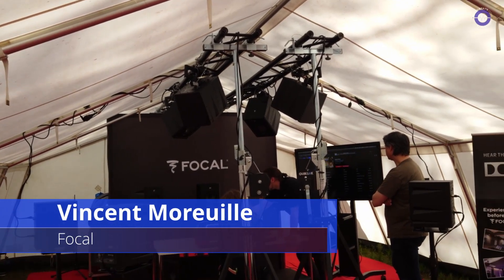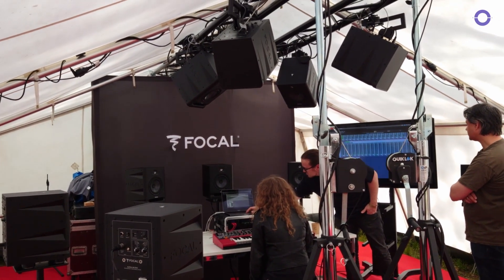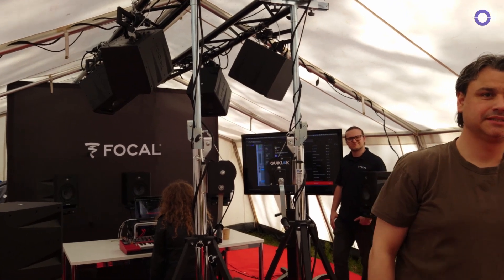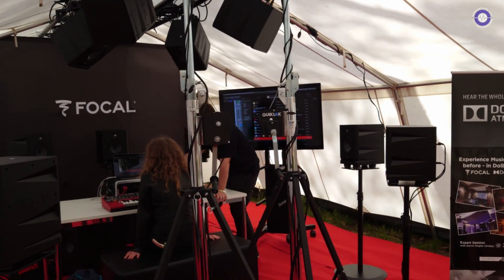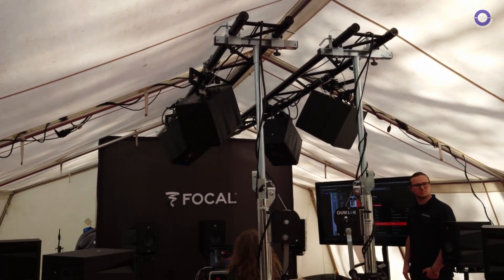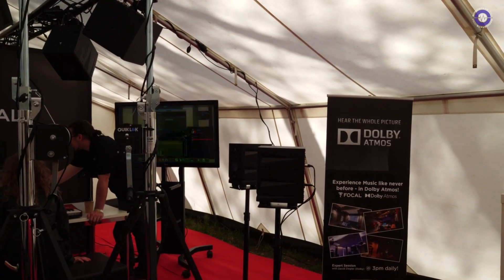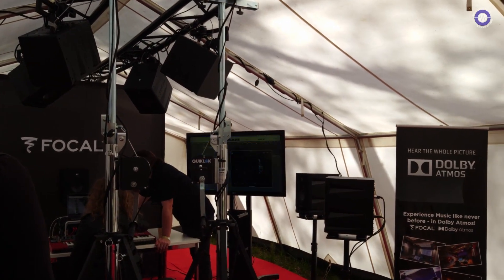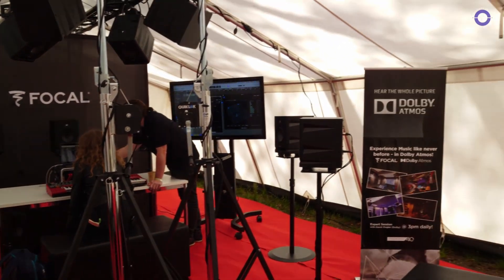Superbooth 2023: Focal And Dolby - Atmos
We spoke to Vincent Moret, the International Sales Manager for the Pro division at Focal, at Superbooth 2023, where they're demoing a full Dolby Atmos rig, 7.1.4. Focal's goal is to give synth and modular enthusiasts the chance to experiment with producing immersive audio. The technology and software are available from Dolby, and the monitors are available from any good shop, costing between $3,500 to $5,200. Focal is bringing their expertise in reproducing sound to the project.

David Ziegler, who works for Dolby, explained that the Dolby Atmos setup has speakers in front of the listener, behind the listener, and on top, bringing sound from all dimensions. The collaboration between Dolby and Focal began since Dolby Atmos became popular in the music market. The partnership is important because it's essential to work with speaker brands such as Focal to equip studios. David gives a talk every day at Superbooth at 3 pm about the software required to create the content, how it gets to the end customers, and how people can hear it at home. Dolby Atmos brings immersive audio to a mass-market audience, making it available in home cinemas, sound bars, smart speakers, cars, and even headphones.